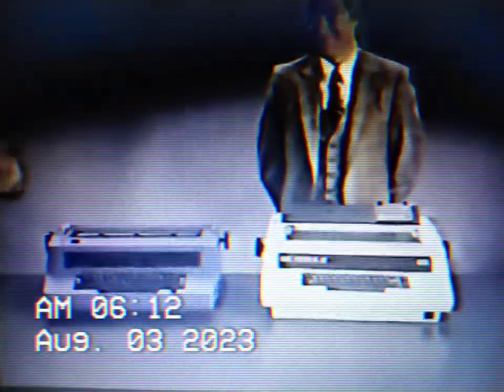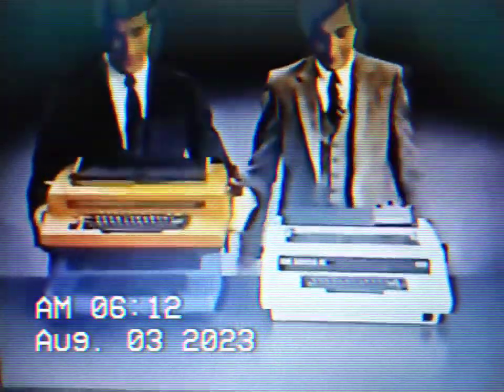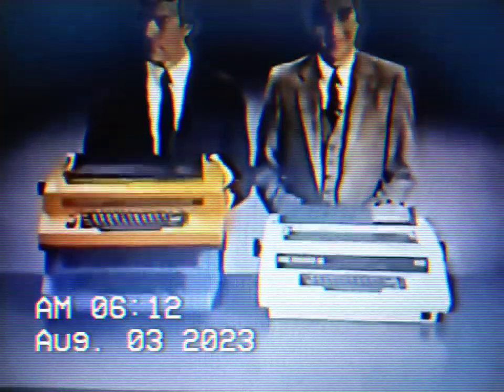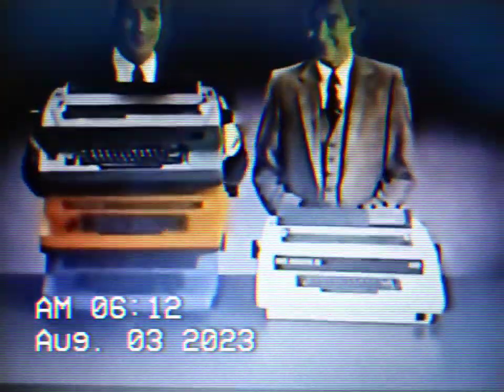WXIA NBC 11 IN DAWSONVILLE GA